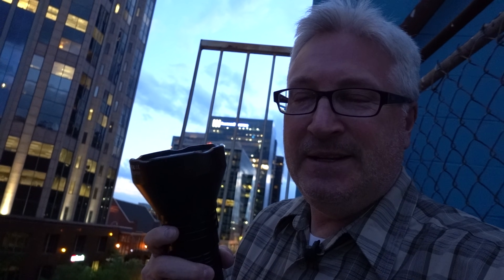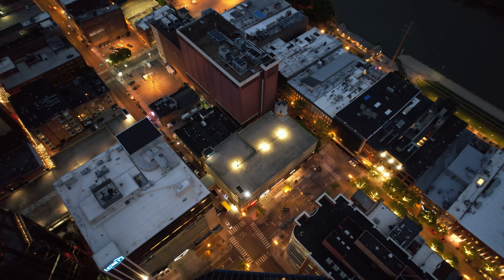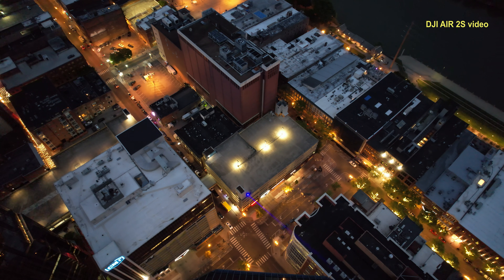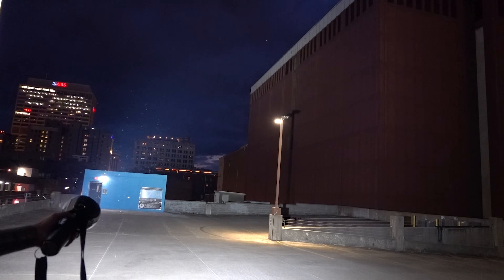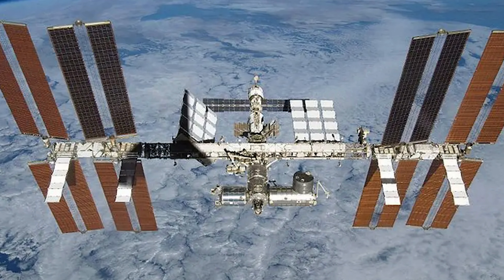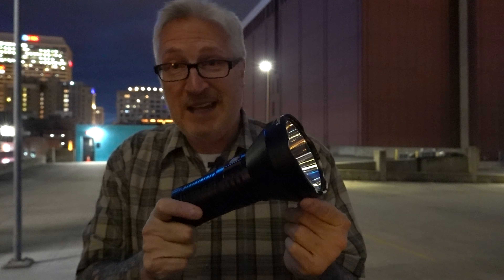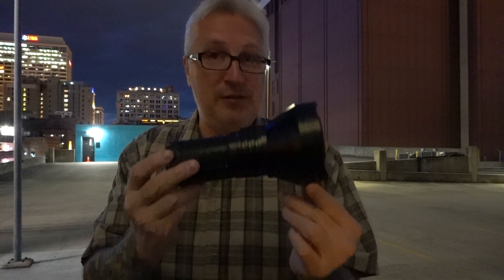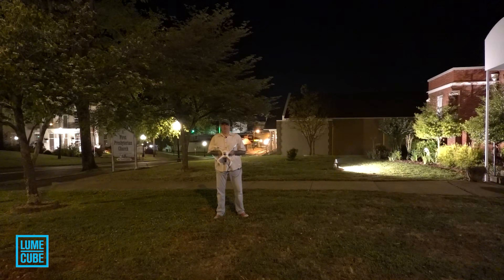What happens if you point a laser at an aircraft?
Ken demonstrates some very bright photon-generating devices.

Ken's Gear:
AUDIO:

Goggles:
For FPV race drones:
For Photography drones:
For both:

SCROLLERS!